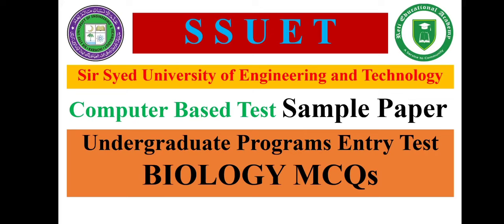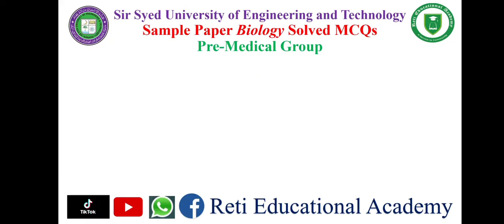Biology MCQs Sir Syed University of Engineering and Technology Entry Test Preparation 2024